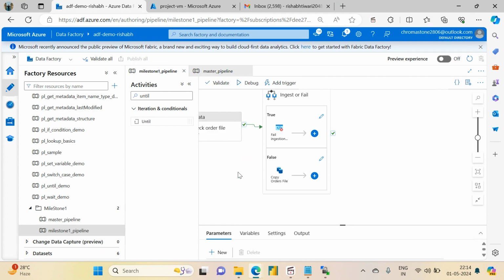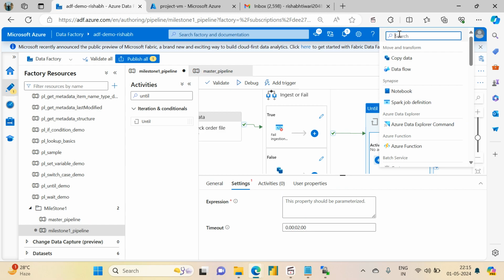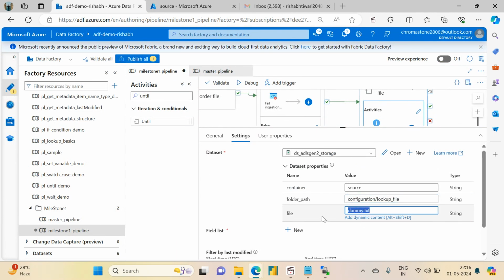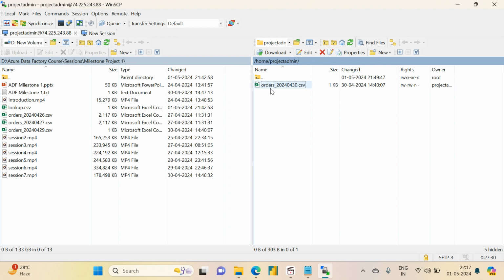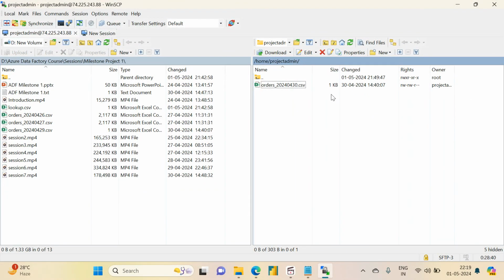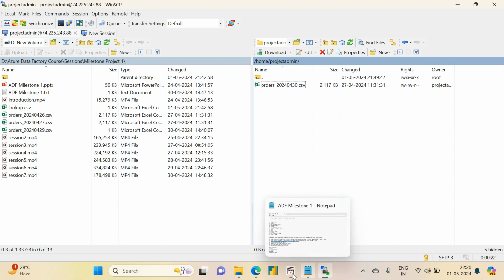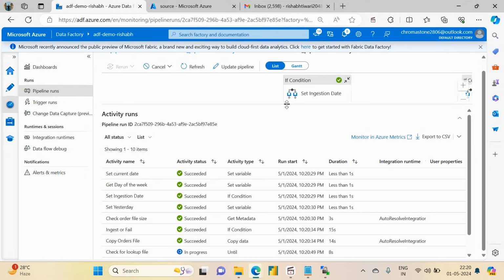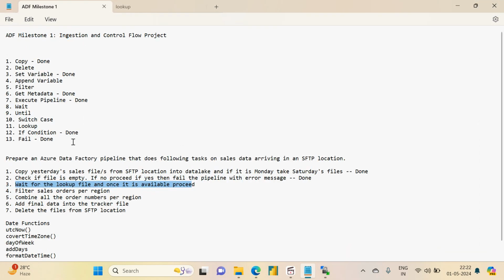48. Milestone Project 1 - session 6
Task 3 asks us to wait for a lookup file and then proceed. In this session we are going to build that mechanism using until activity. Watch the video to learn more.